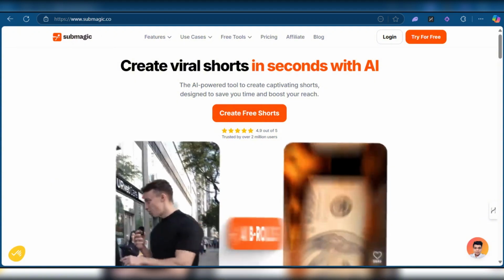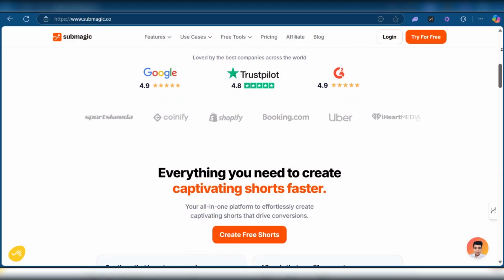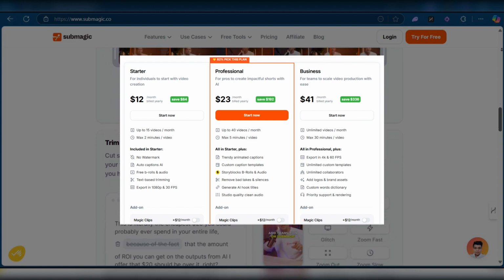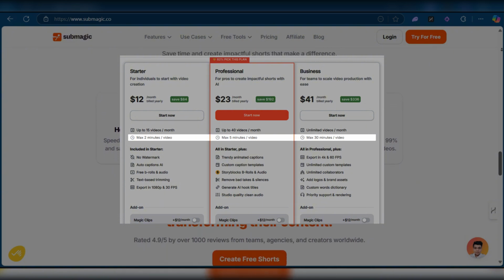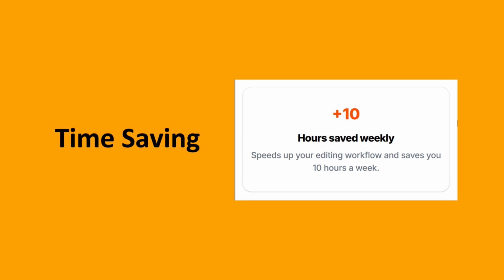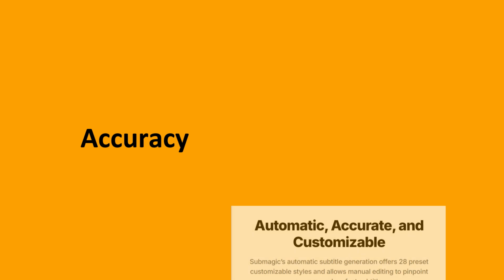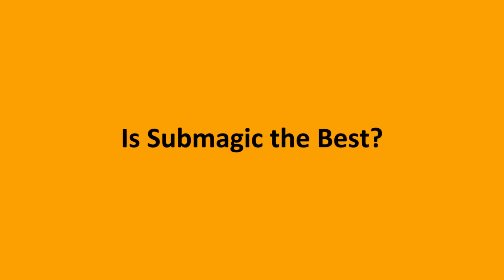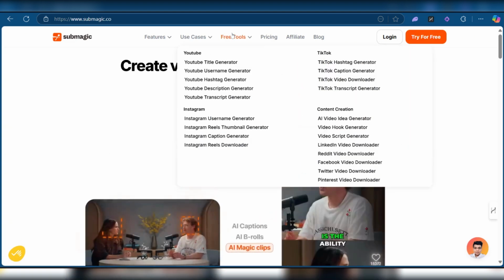Submagic Review: Best Auto Caption Tool for Creators?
Is Submagic the best auto caption tool for content creators? This video reviews its features, accuracy, ease of use, and pricing. Learn how Submagic adds dynamic captions, supports multiple languages, and boosts engagement across platforms like TikTok, Instagram, and YouTube. Find out if it's the right tool for your video content.